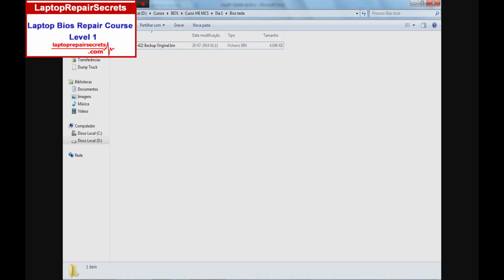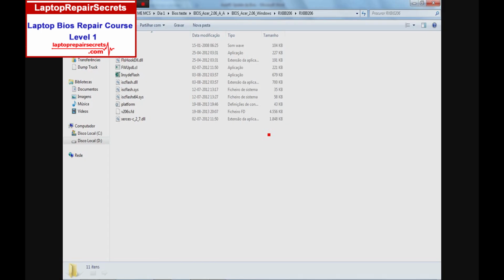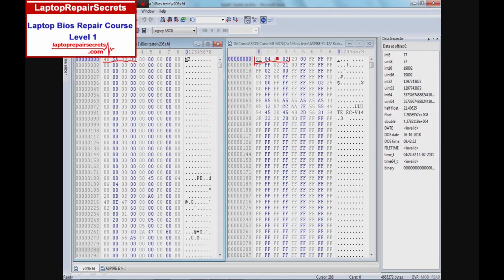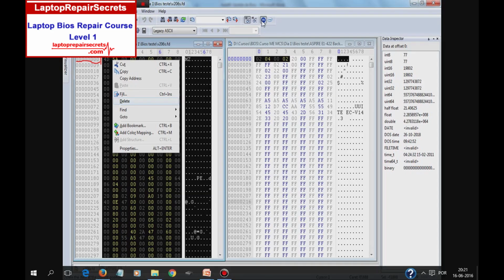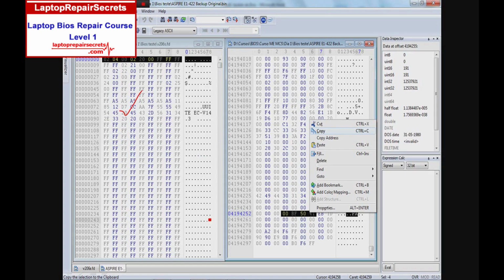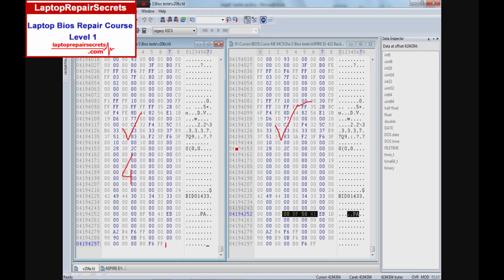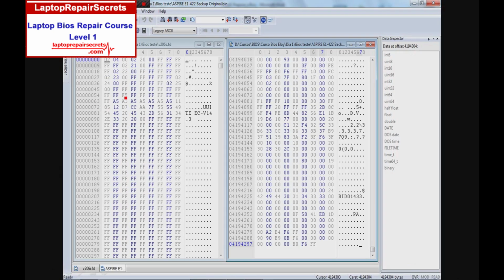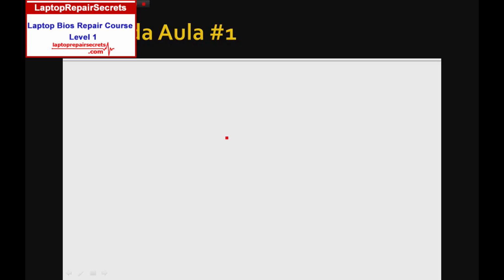Lesson 1 Laptop Bios Repair Level1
Support material download